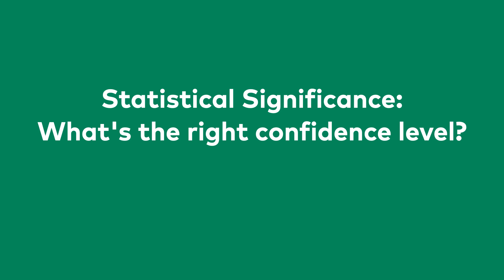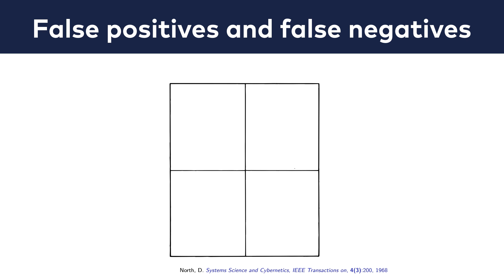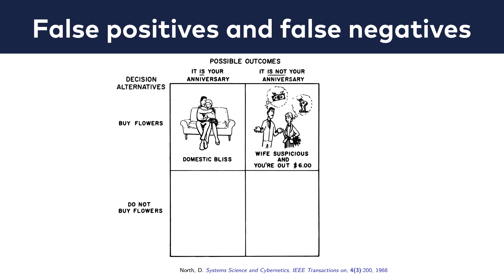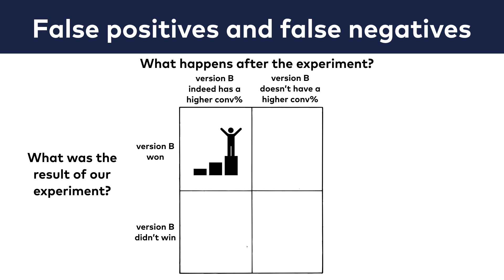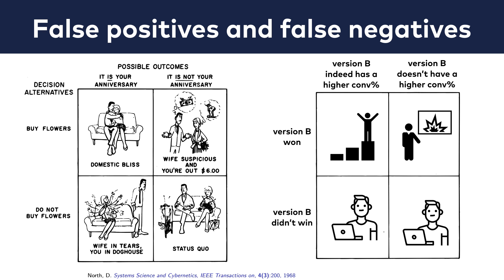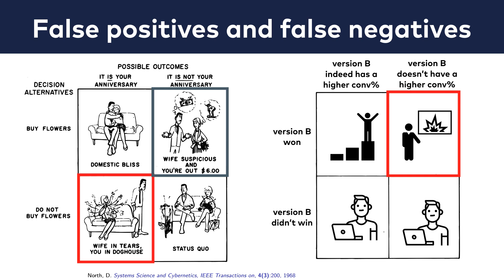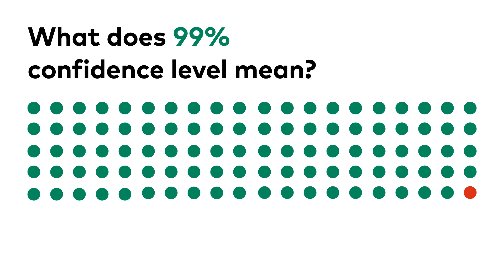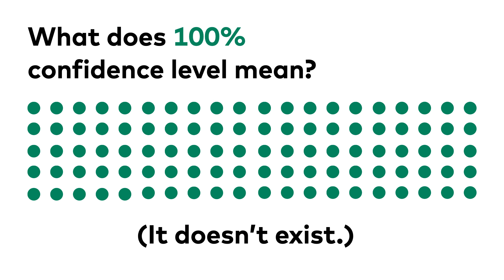A/B Testing Course 016: 80%? 95%? 99%? What's the right confidence level?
And: Dr. David Weisman's presentation from Crunch Conf & North, D. Systems Science and Cybernetics, IEEE Transactions on, 4(3):200, 1968